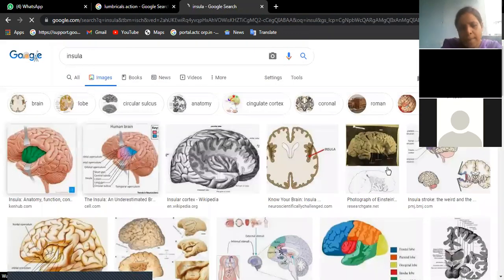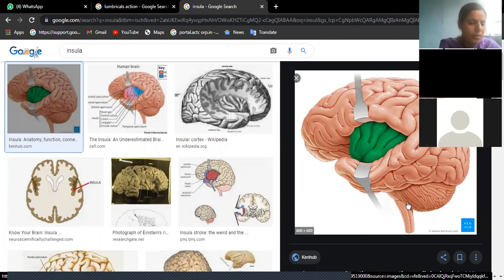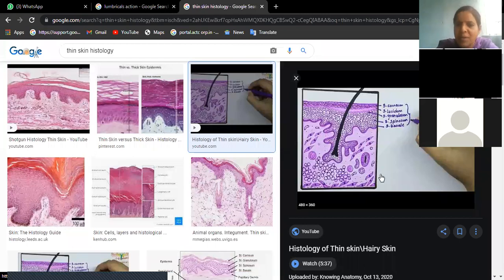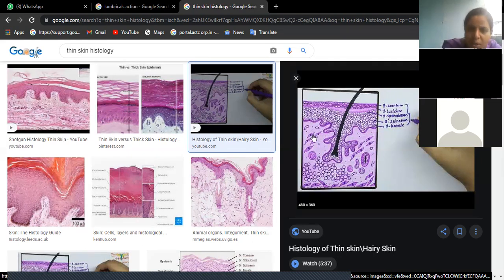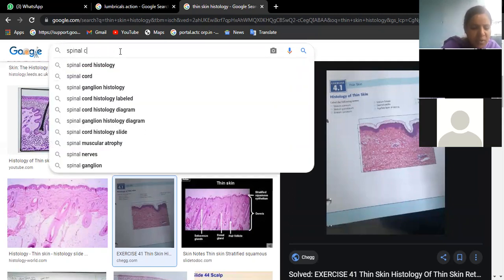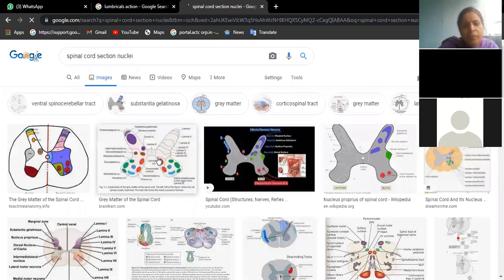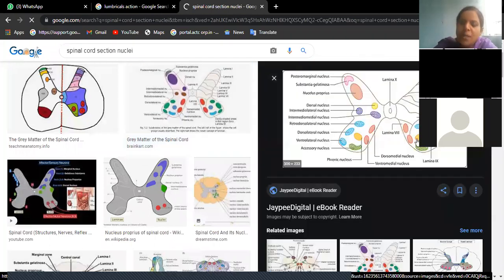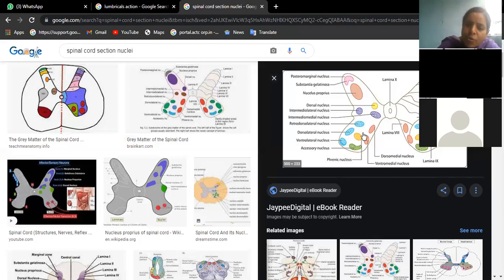Anatomy November 2012 2